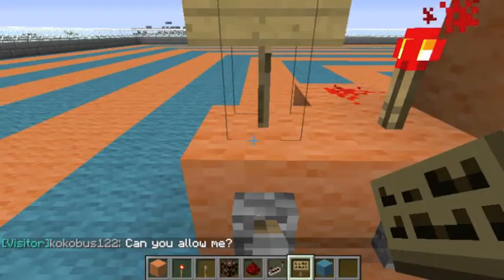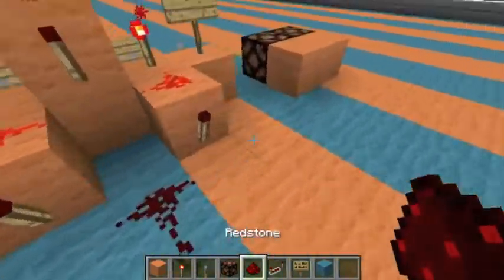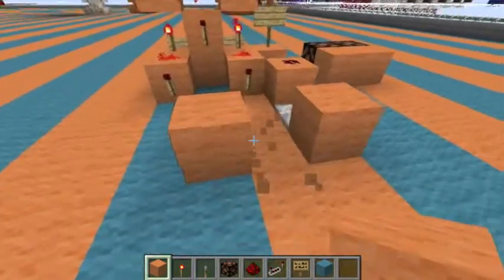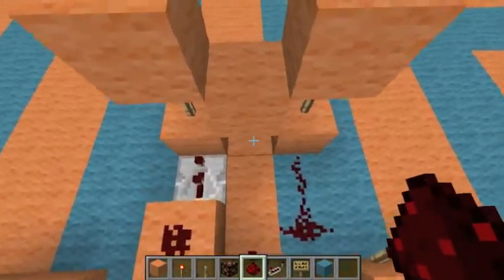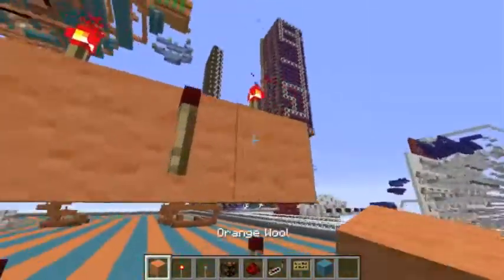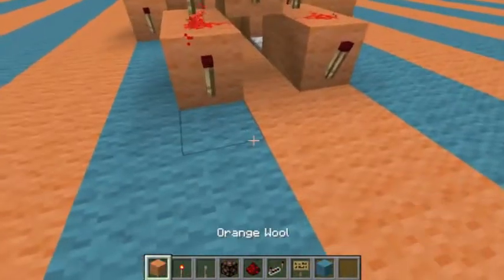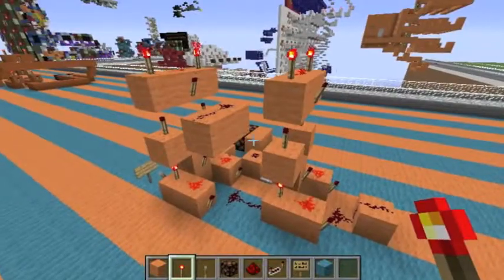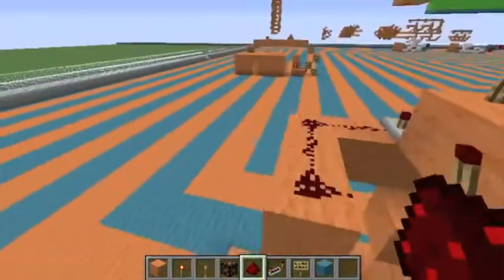Minecraft Redstone Tutorial: How to make Adder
Hey guys what's up? This is WeirdodudePlaysMC With a tutorial on how to make an adder! If you use my adder design please give credit for that design to me. Same with Badespres's Adder.
Server Ip: beta.redstone-server.info